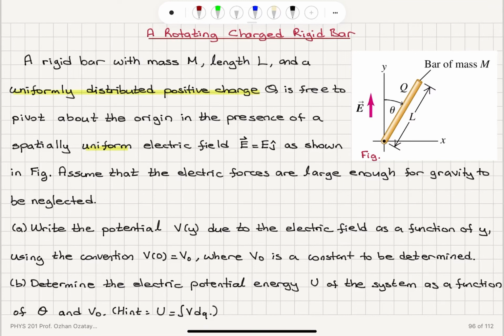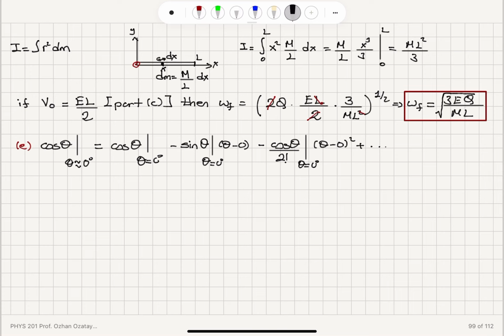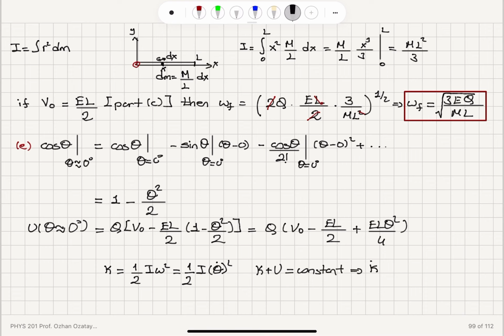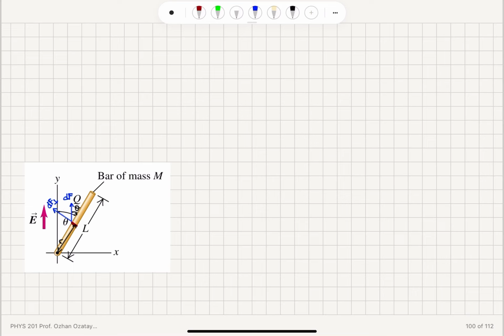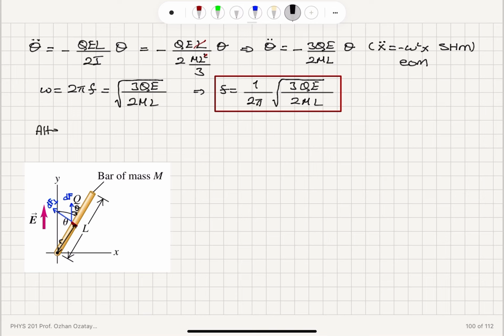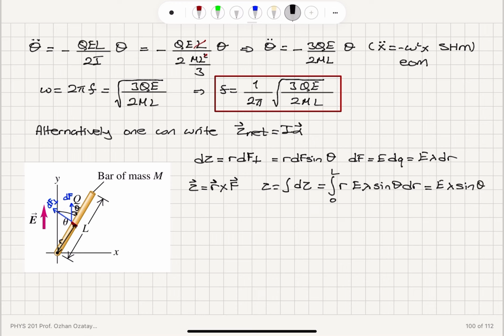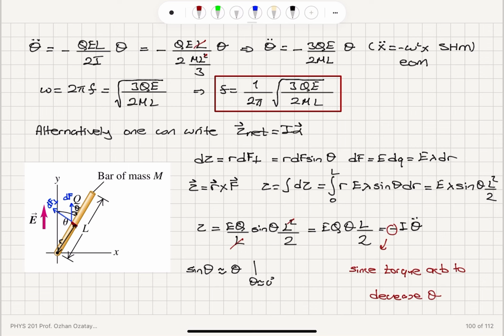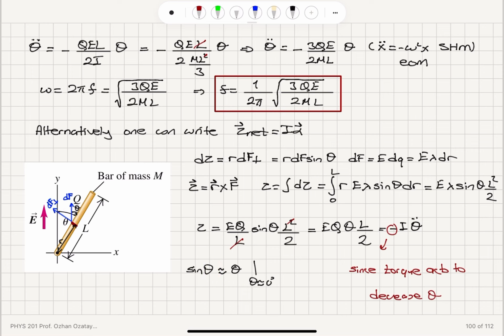A Rotating Charged Rigid Bar - 2